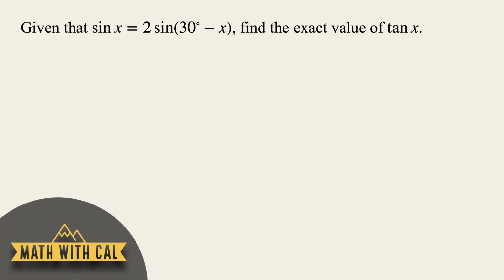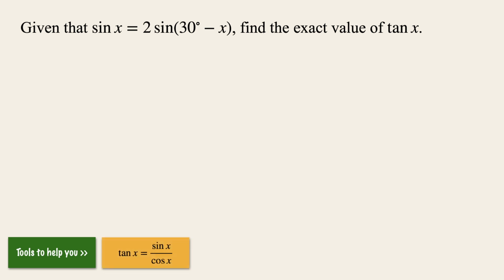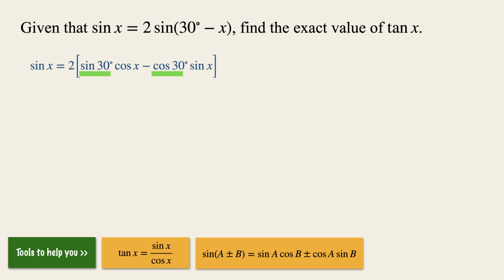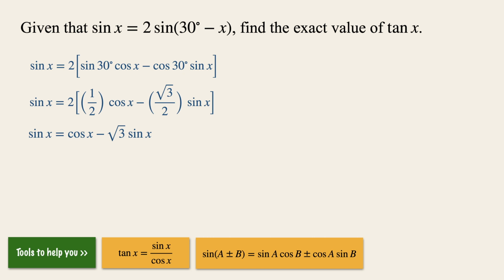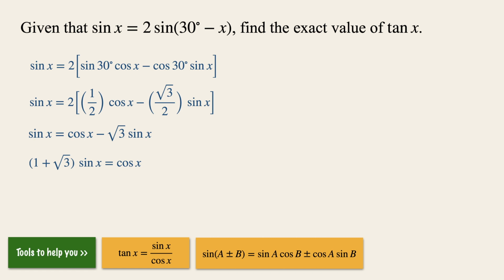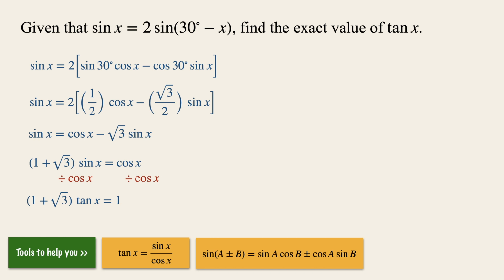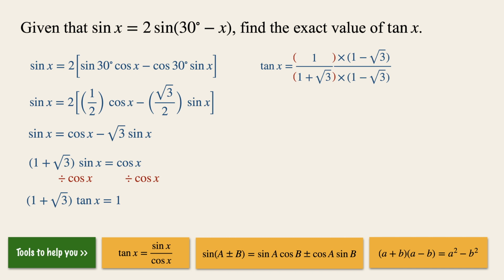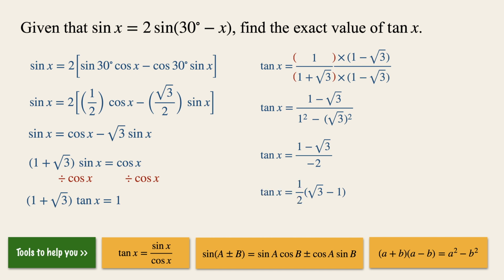Finding the Exact Value of tan x | O Level Additional Math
Hello! Techniques to convert this expression to to tan x and getting the exact value of tan x:

With Acknowledgements: 2021 CHIJ St. Nicholas Girls' School Prelims Paper 1 Q10b